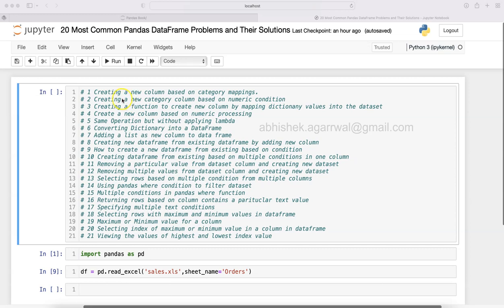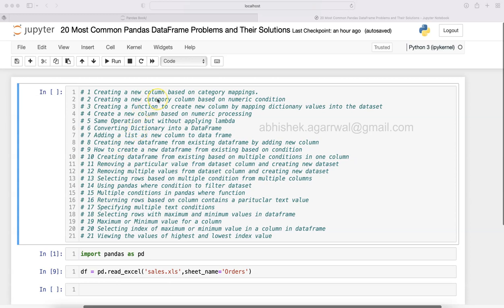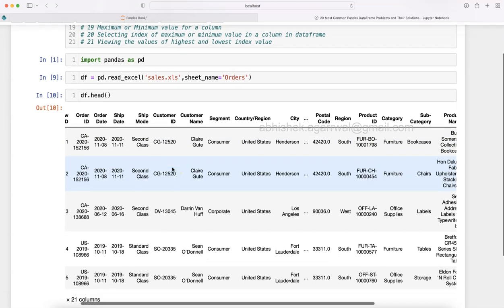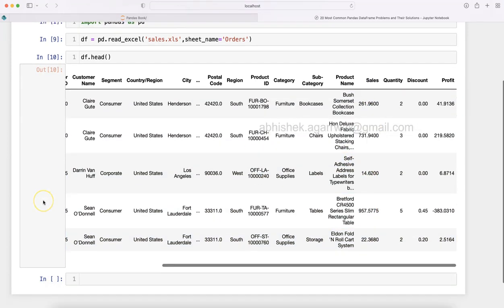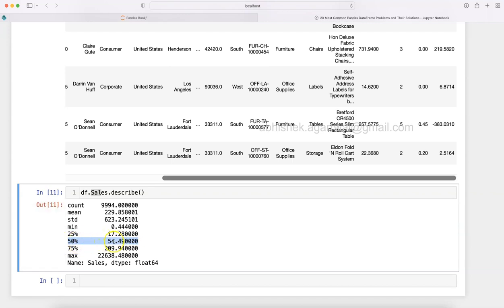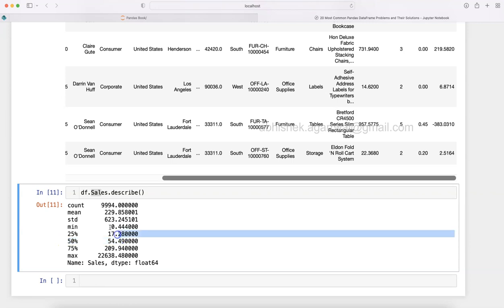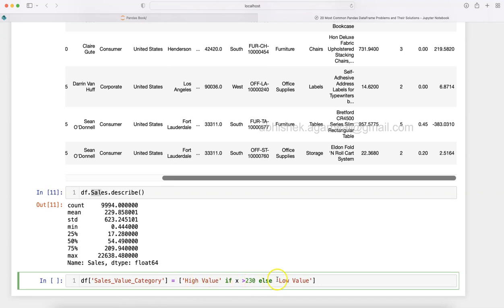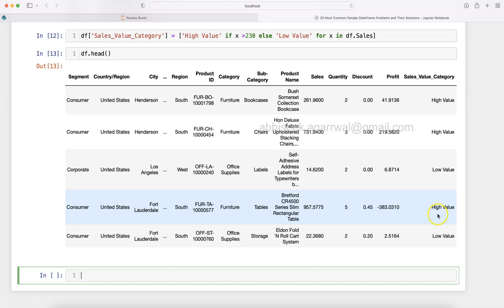How To create New Column in Python Pandas DataFrame From Existing Numeric Column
Python pandas tutorial where I am showing you how you can create a new category column from existing numeric column by applying condition on it. This is helpful for feature engineering where you want to create new columns bases on existing columns.